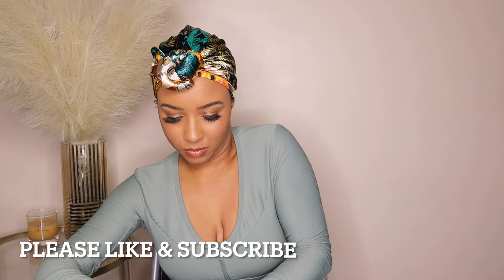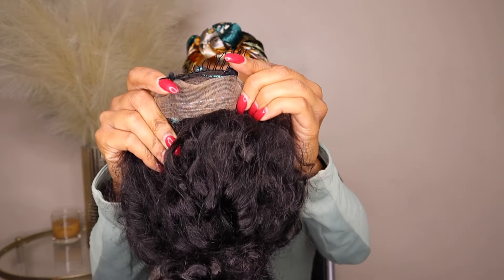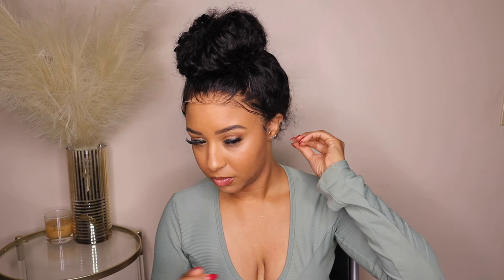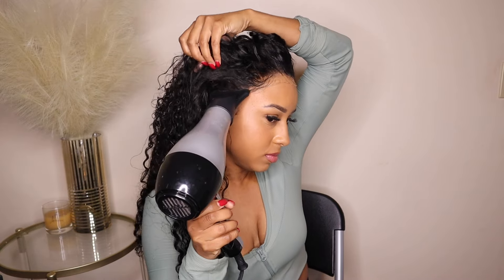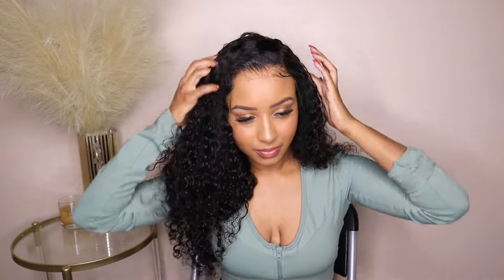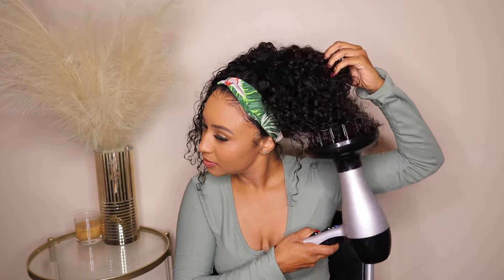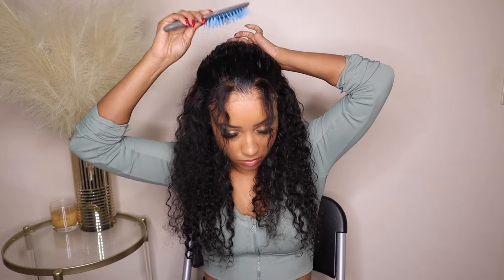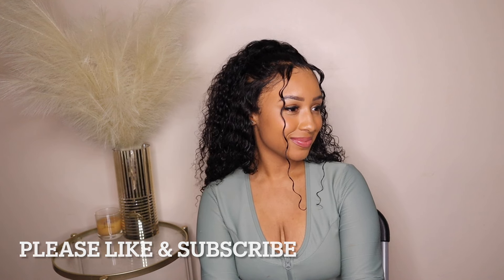INVISI STRAP WATER WAVE 360 WIG| GLUELESS INSTALL & STYLE | FT. ASHIMARY HAIR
Hey Dolls,
I had the pleasure of collaborating with Ashimary Hair company for this video. In this video, I'll be installing and styling a water wave 360 wig. Yes, this is a glueless install!

***Get 20% extra discounts with Code: AH20 (Up to $119)***

 √ Pre-everything  √ Invisi-straps snug √ 360 fit lace for more styles

PRODUCTS USED IN VIDEO:
Tresemme Conditioner
Ebin hair spray
Lotta Body

My business social:
Instagram & Tiktok: TrendyCraftingz